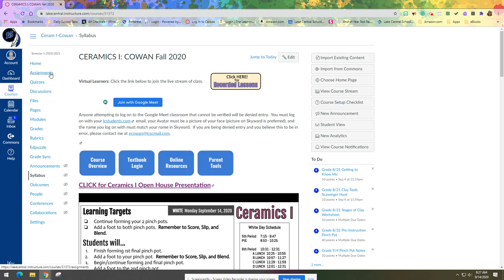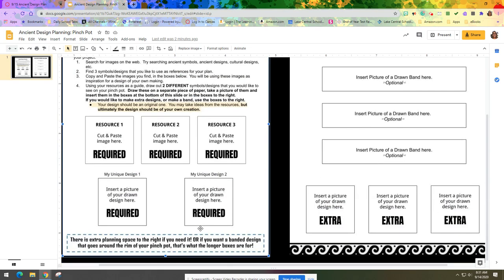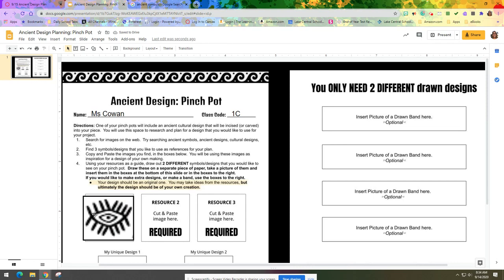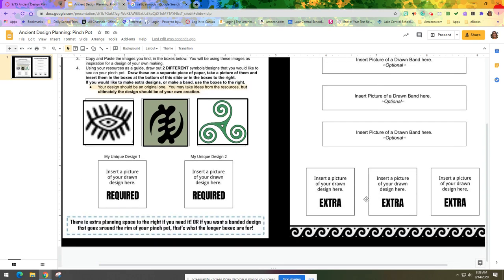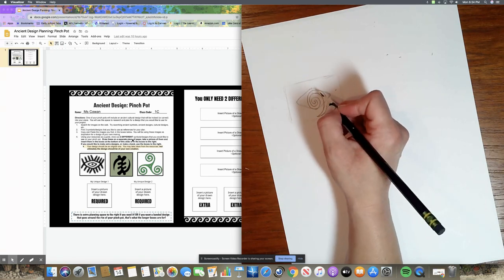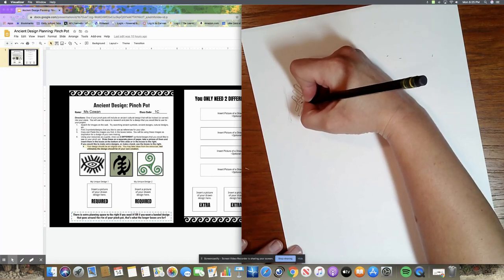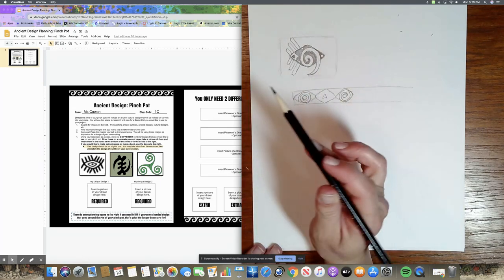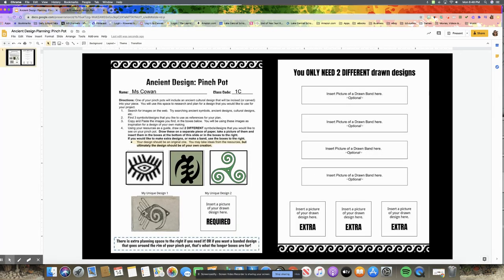LC Ceramics Pinch Pot: Ancient Designs Planning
This video will show you how to use resource images from the internet to create your own Ancient Design for your pinch pot.

NOTE: The date of the assignment will be different after the first semester of 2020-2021.